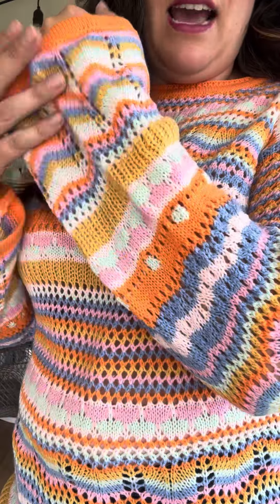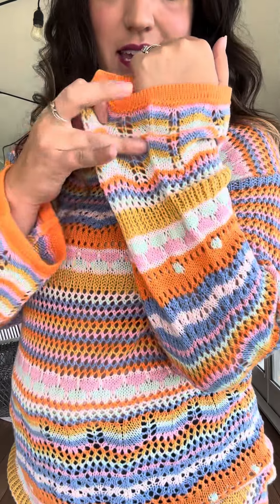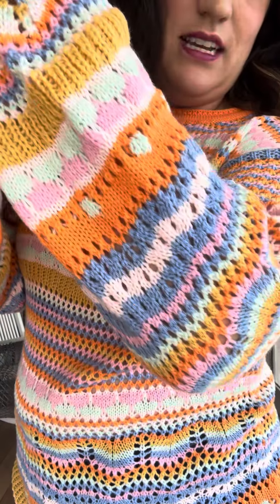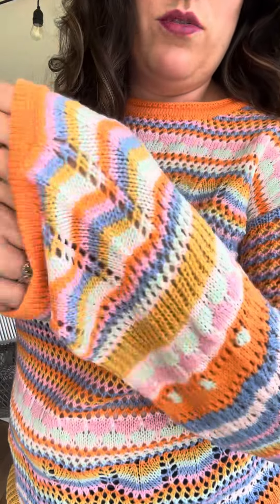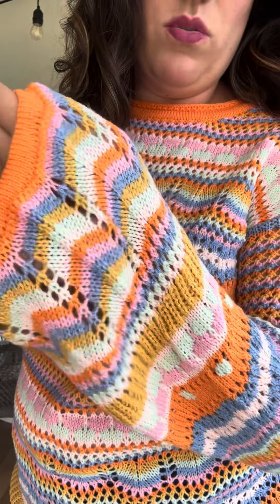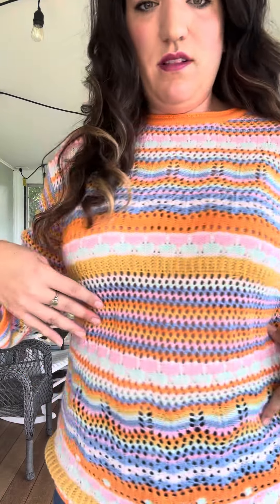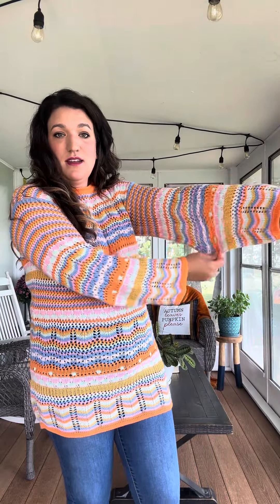Item #1 - Striped Sweater Dress - Fit Video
Available sizes: Small-XL

This crochet dress is giving me all the retro vibes. I am 5’11”, so this is a little short for a dress for me, but it can transition over to a sweater flawlessly for me. My shorter babes will be able to absolutely rock this look as a dress. Either way, you will be making a statement. I am wearing a large in this item, which is my true size.